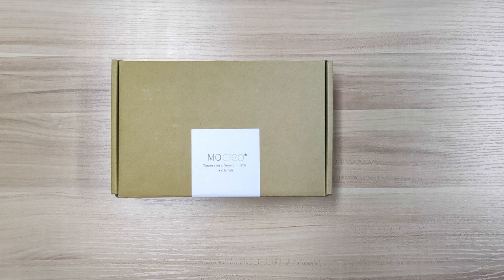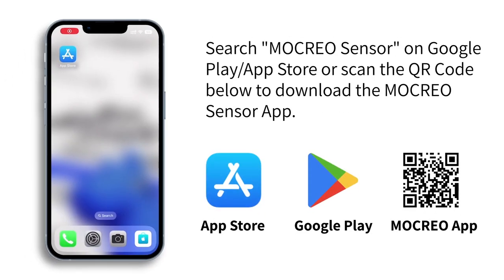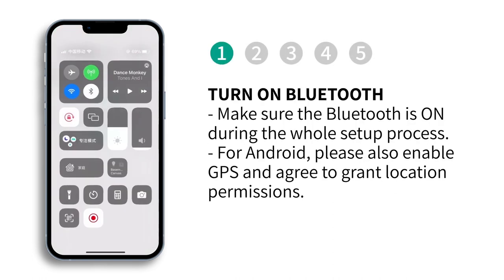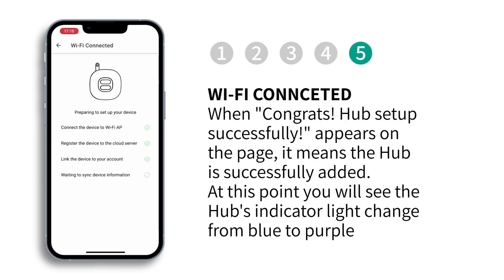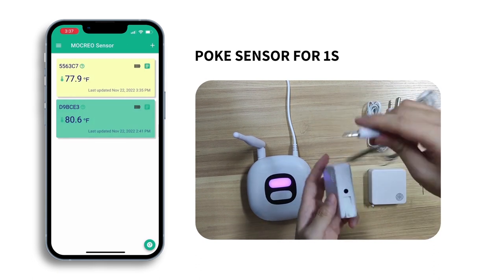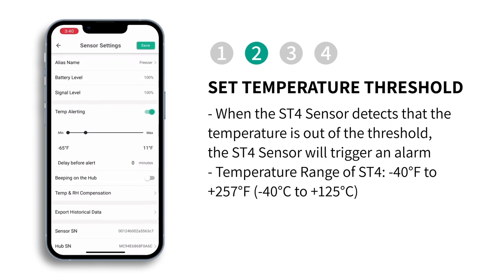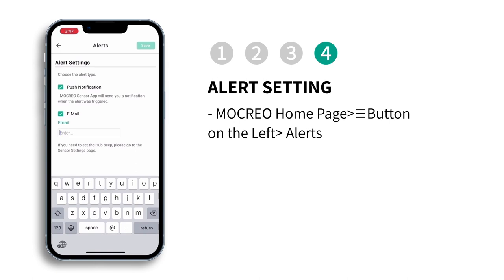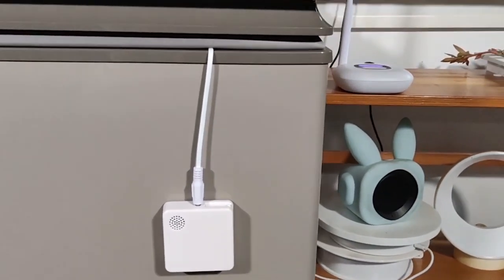How to Setup ST4 Temperature Sensors Kit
This video will show you how to set up the ST4 Temperature Sensors Kit